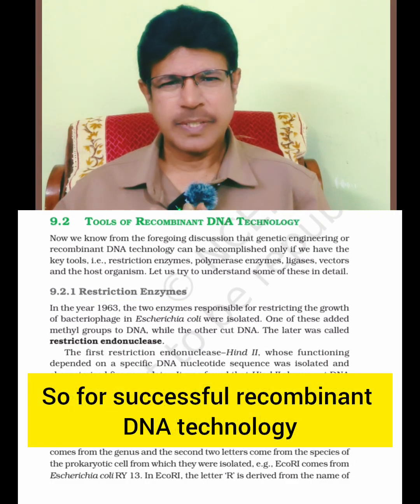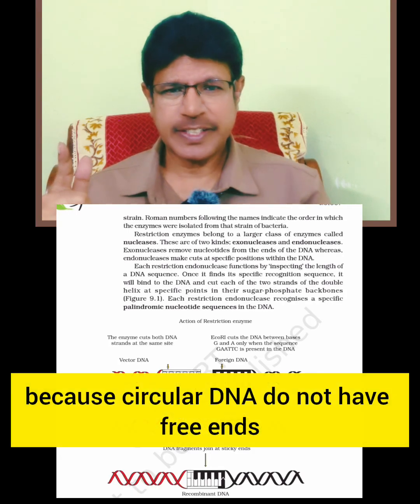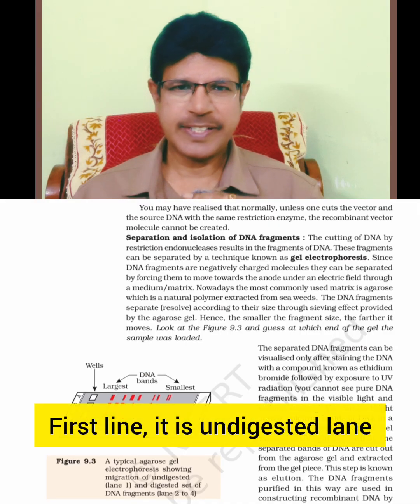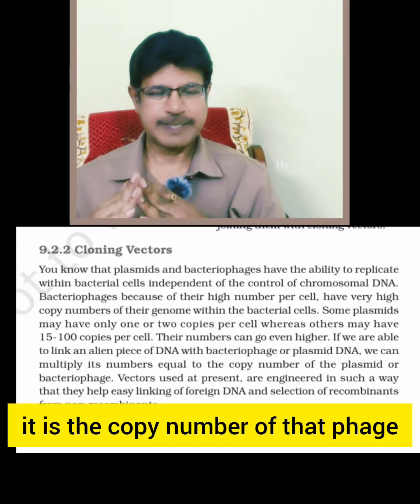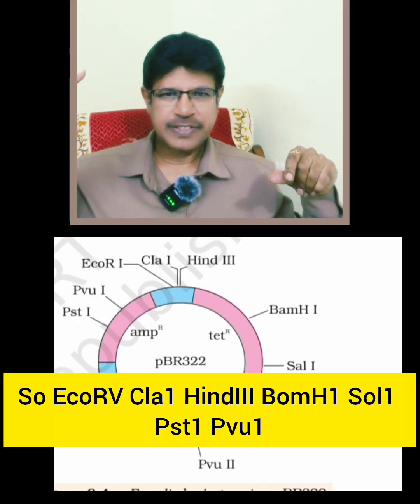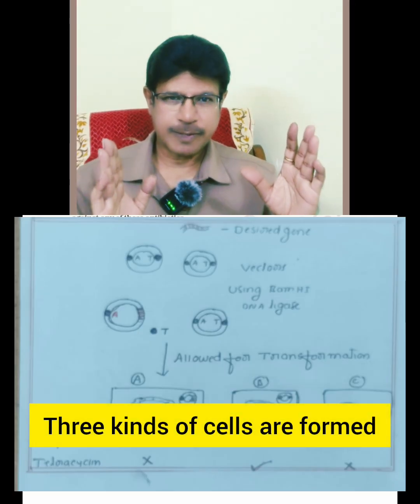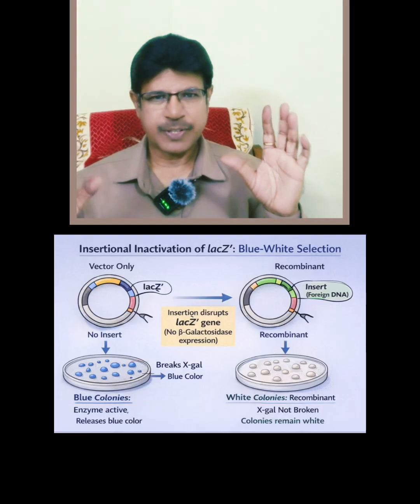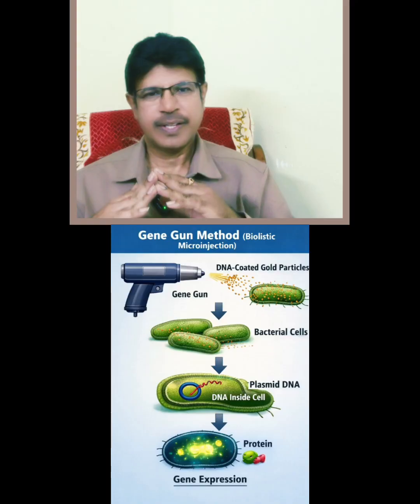April 6, 2026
=BIOTEXHNOLOGY